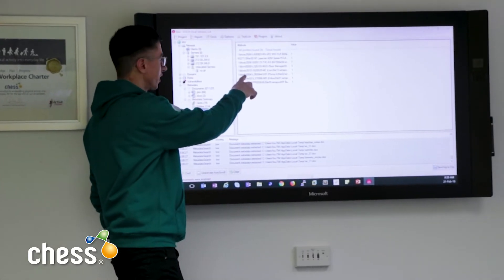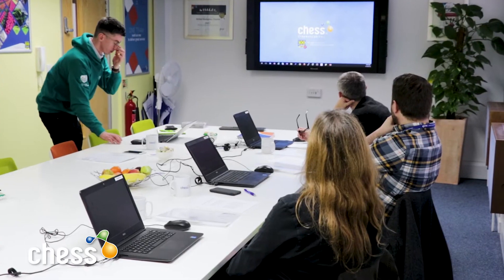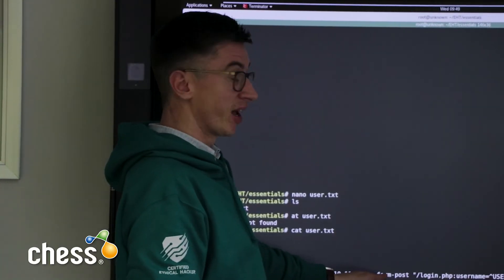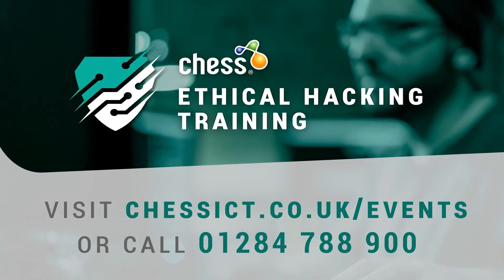Chess Ethical Hacking Training